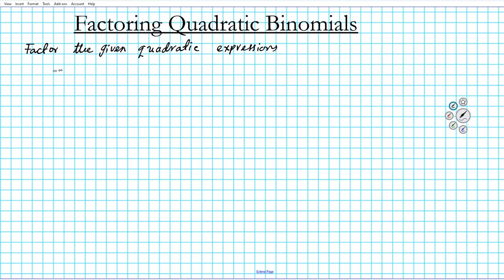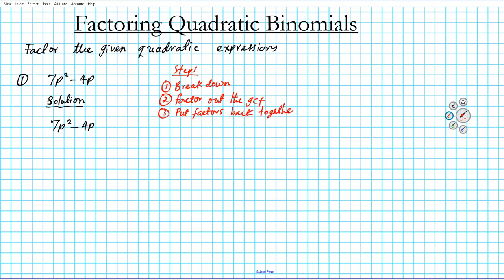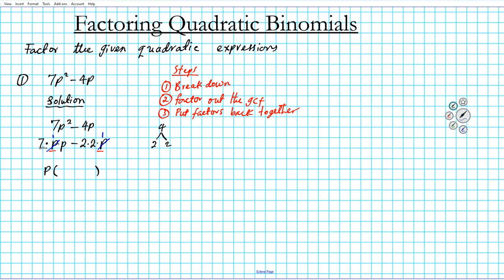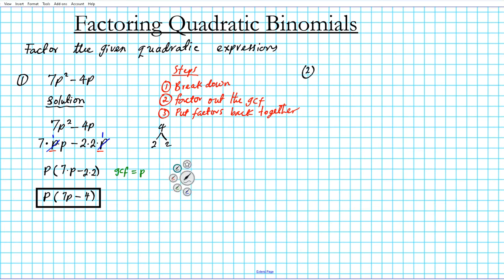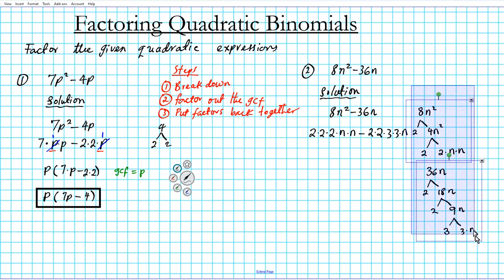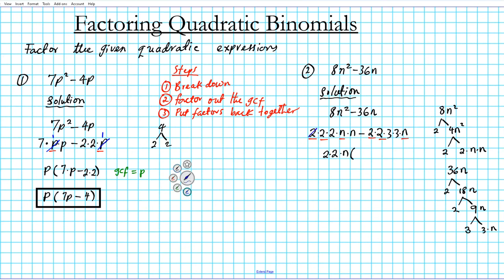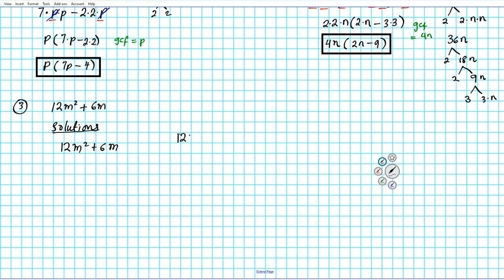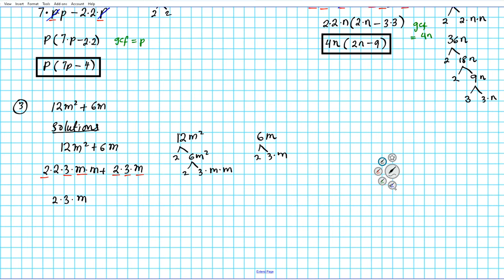Algebra Learn How to Factor Quadratic Binomials Mathgotserved Breakdown factor out gcf put factors t